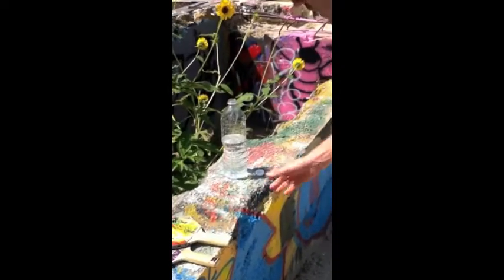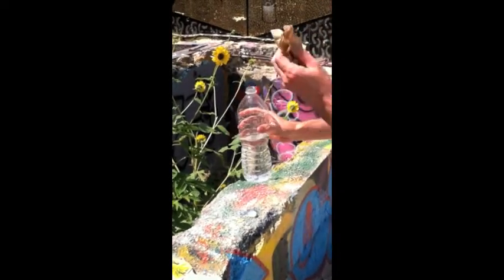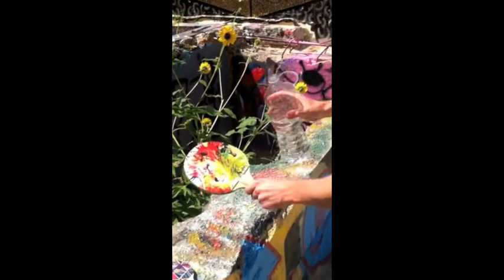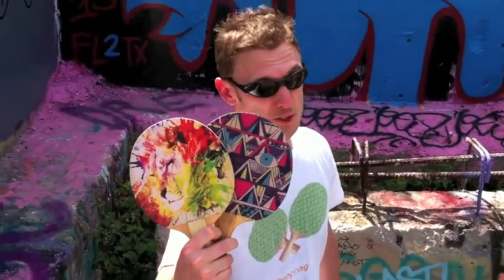Uberpong Paddles Versus Super Soaker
- Uberpong customers frequently ask, "How do Uberpong designer and custom ping pong paddles hold up to water?" We tested this out at the HOPE Outdoor Gallery in Austin, Texas.

Use your Instagram and Facebook photos to create your own custom ping pong paddles in 30 seconds